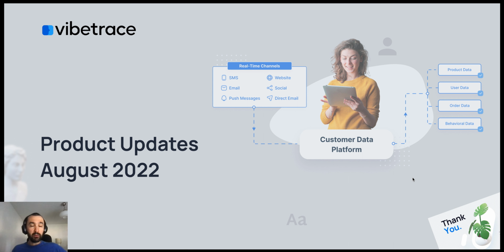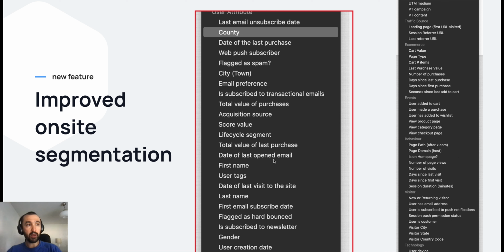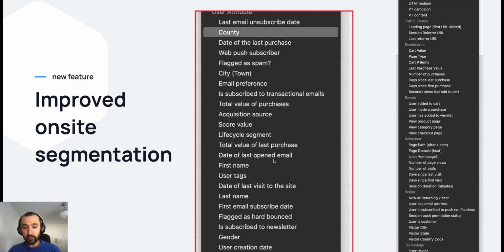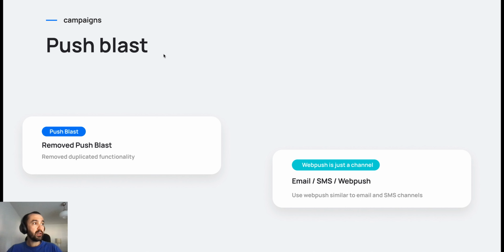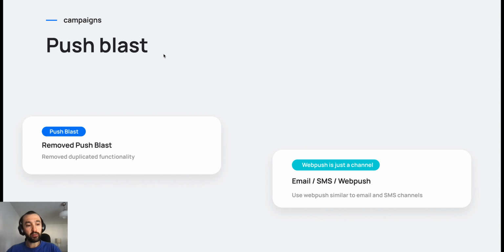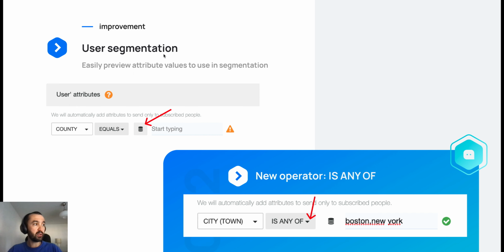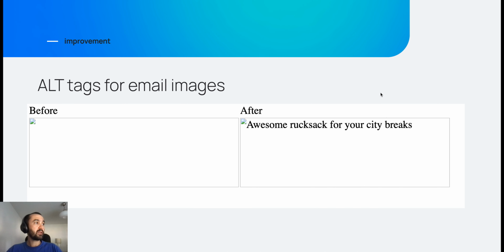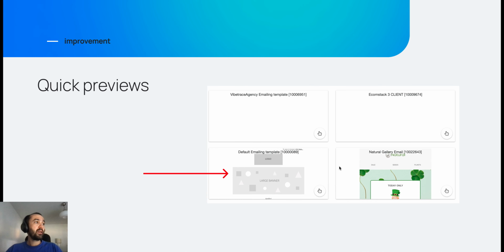August Updates - Marketing Automation Improvements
Marketing Automation Platform updates:
- improved customer segmentation
- automatically improve email quality to increase deliverability
- multichannel campaigns: email, push and sms
- email gallery previews

Get started now with Vibetrace. Optimize online revenues with Marketing Automation & CDP.